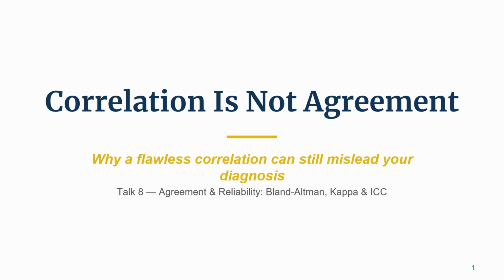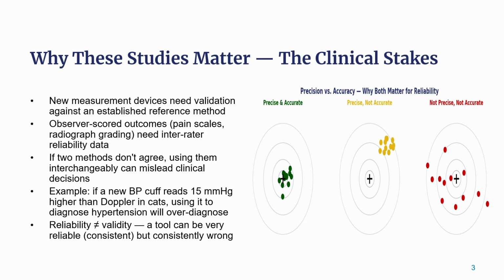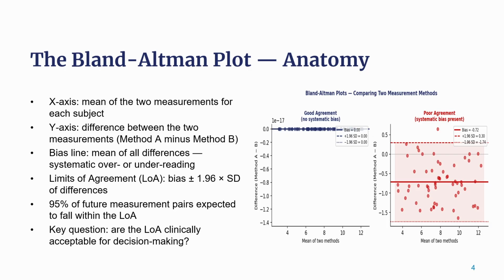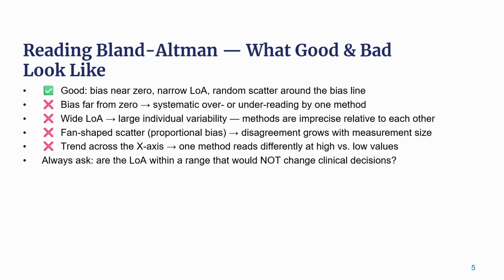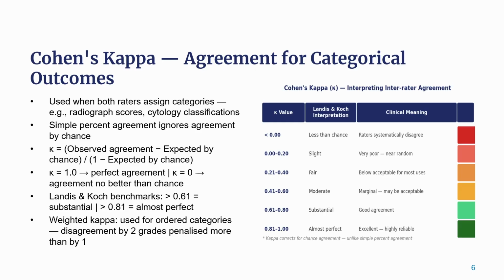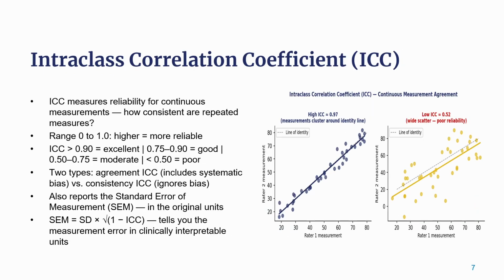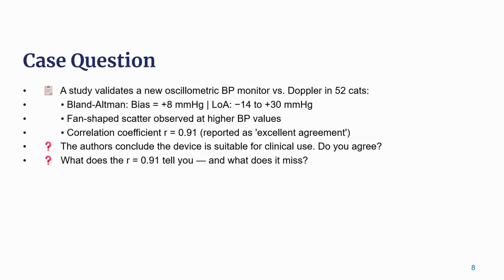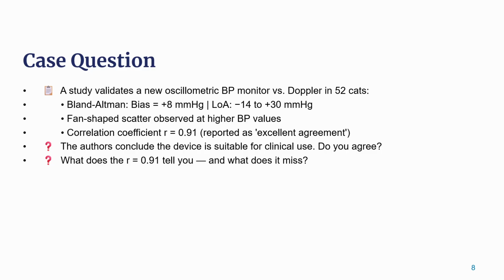Correlation Is Not Agreement: Bland-Altman, Kappa & ICC Explained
Why does a near-perfect correlation still mislead your diagnosis? In Talk 8 of our Agreement & Reliability series, we break down how to properly compare measurement methods and observers in clinical research. Learn how to read Bland-Altman plots (bias, limits of agreement, and proportional bias), use Cohen's Kappa for categorical outcomes, and apply the Intraclass Correlation Coefficient (ICC) and Standard Error of Measurement for continuous data. We finish with a real case: validating a new oscillometric blood pressure monitor against Doppler in cats — and why r = 0.91 isn't the win it looks like.
Perfect for clinicians, researchers, and students who want to know when two methods can truly be used interchangeably.